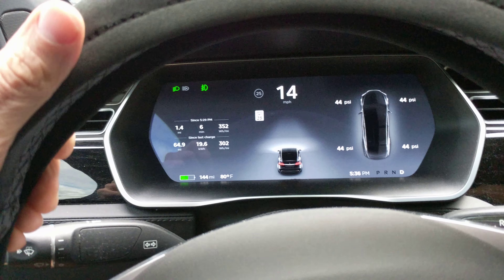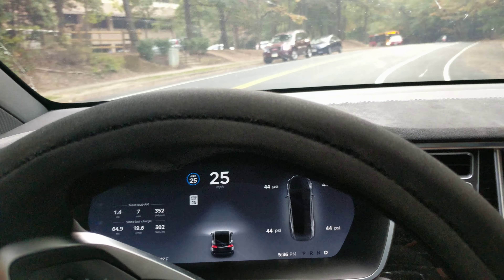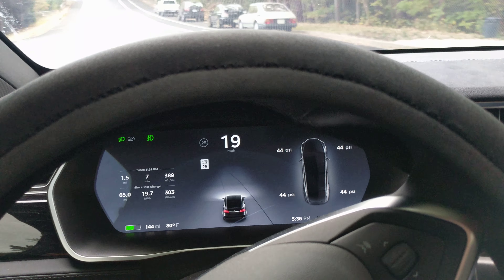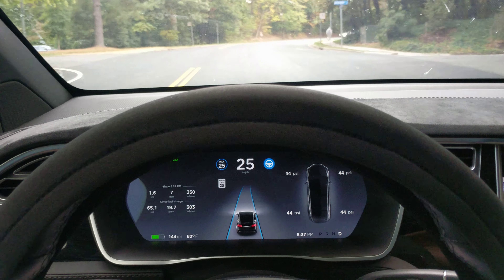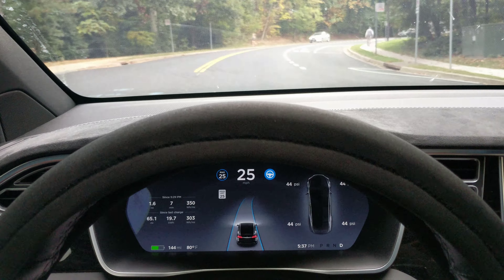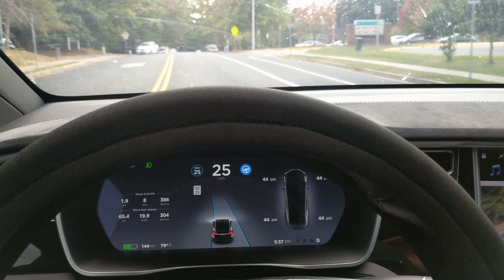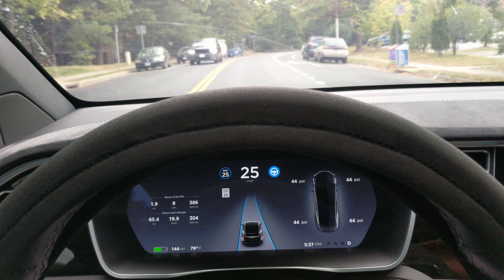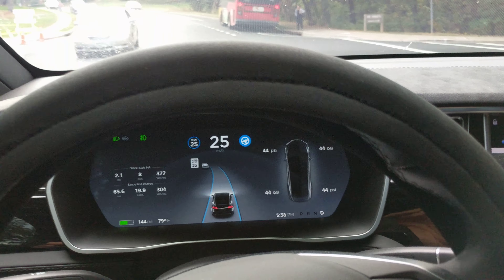Tesla Self Driving AutoPilot ACCURACY TEST Video 008 | AP2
Driving West in the Afternoon.